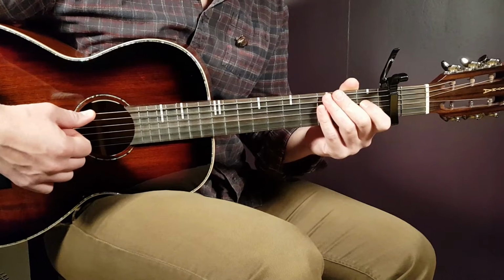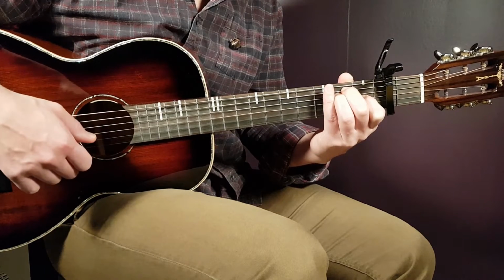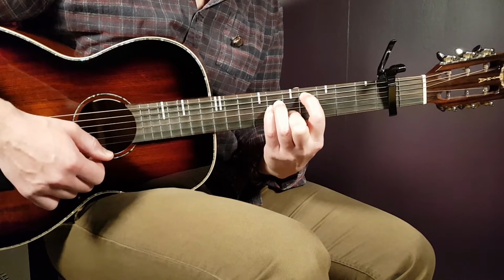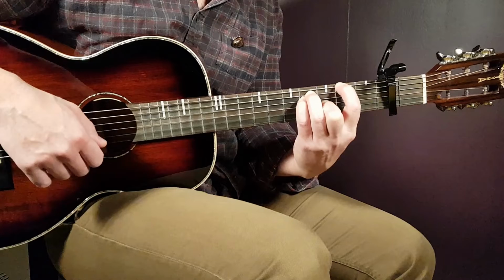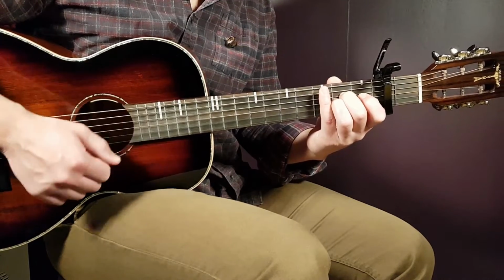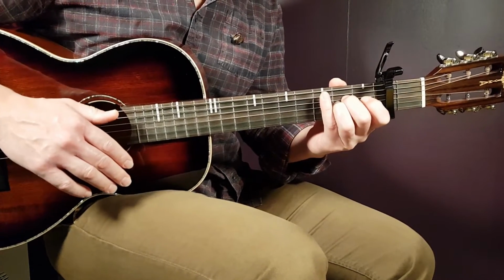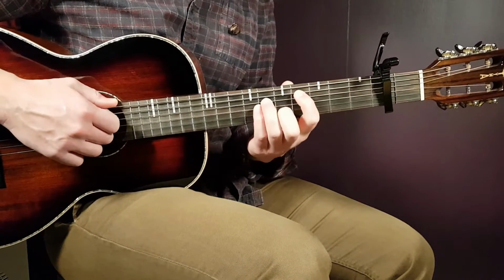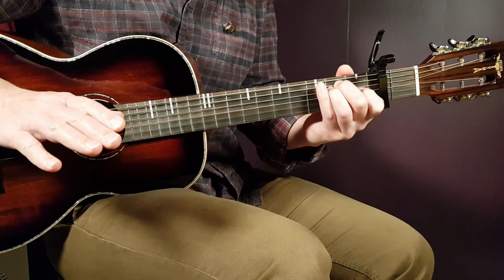How to play TORO Y MOI - SIDELINES Wish-Wednesday Acoustic Guitar Lesson - Tutorial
Wish-Wednesday!
"Sidelines" - @toroymoi
Play tuned!